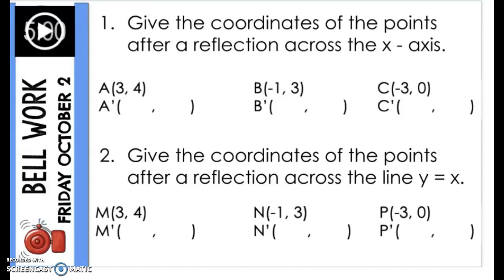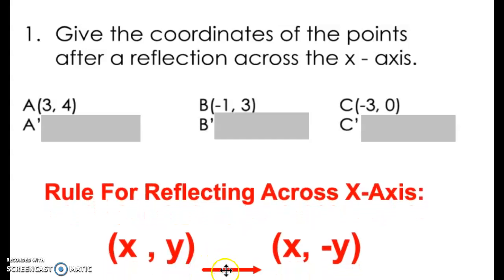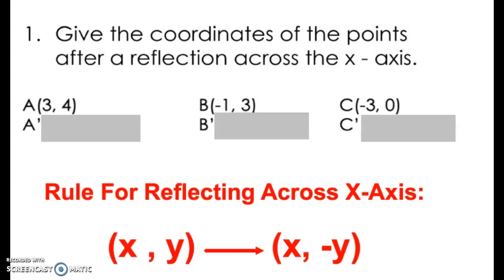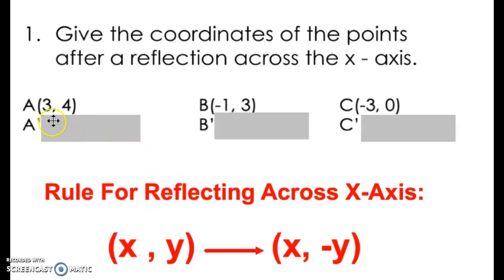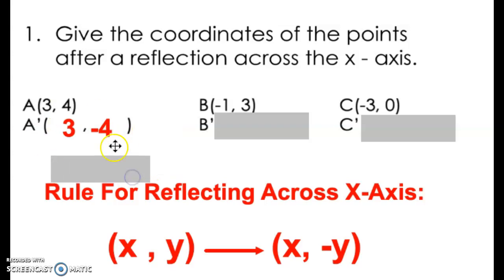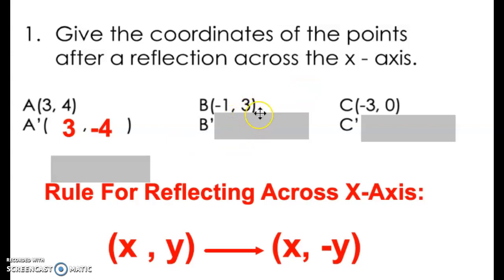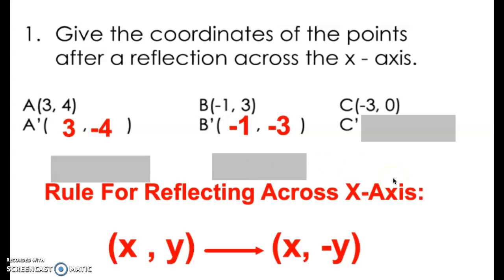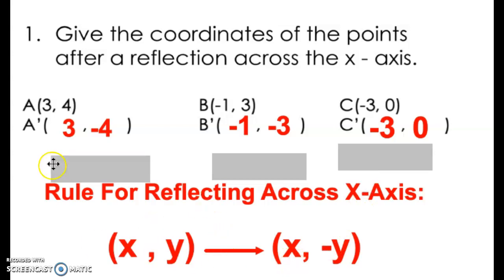Reflecting Across the x-axis